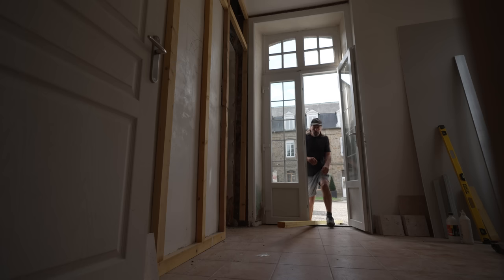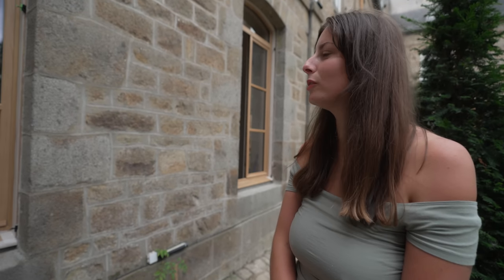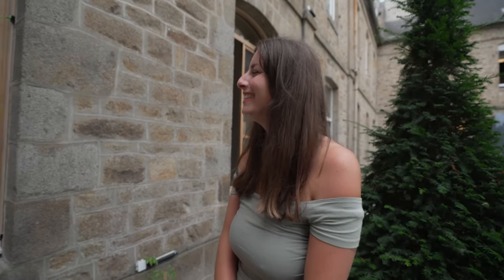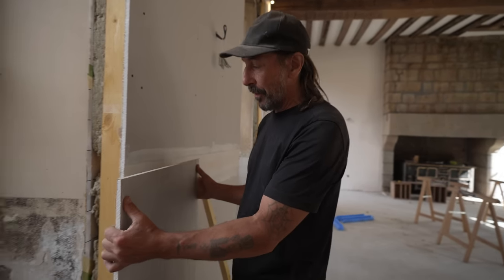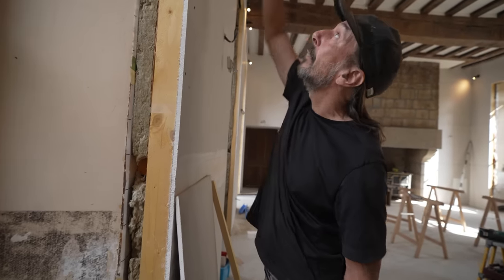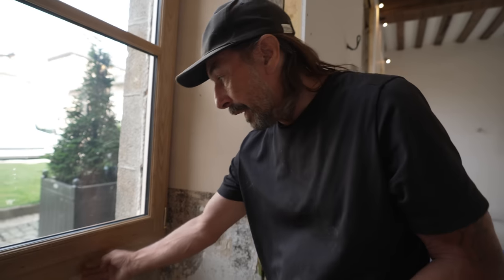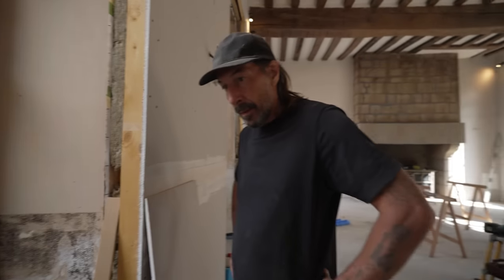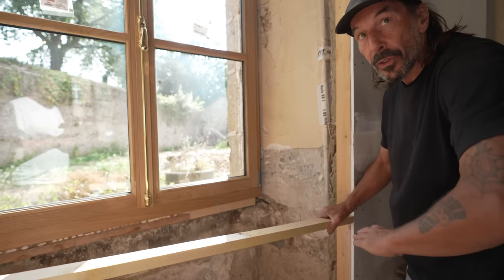Almost Ready For The Reveals